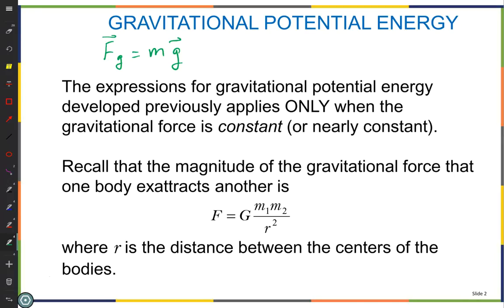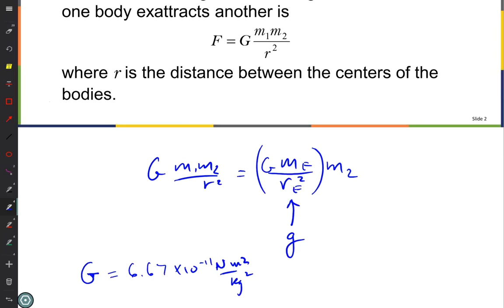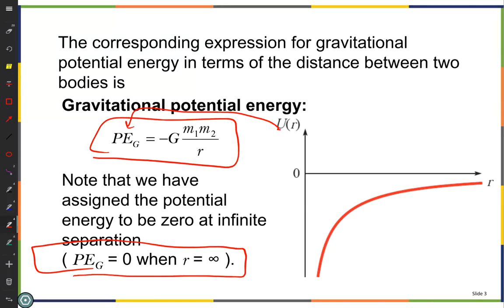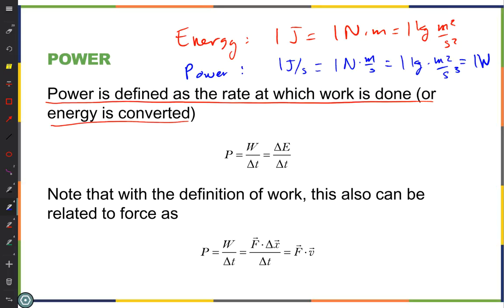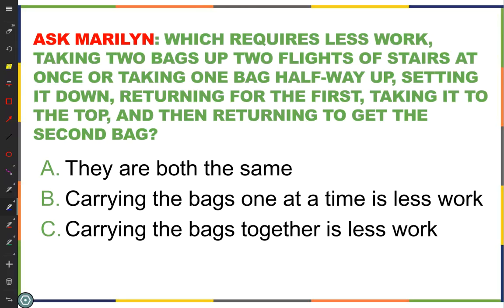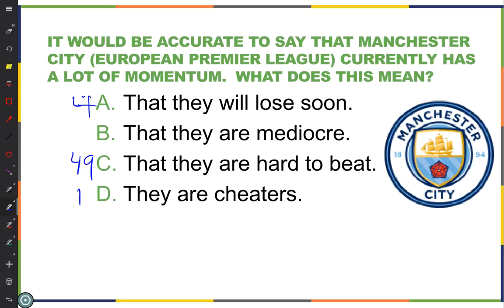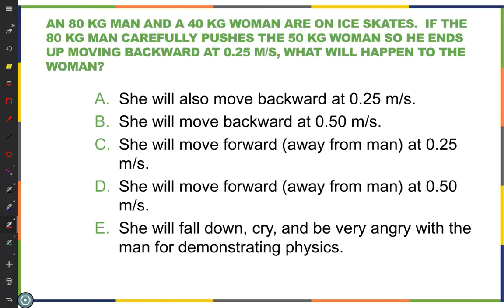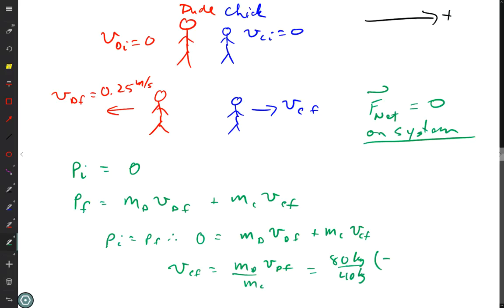PHYS 151 Lecture 17 Momentum September 28, 2016